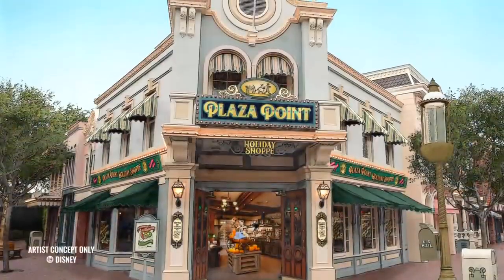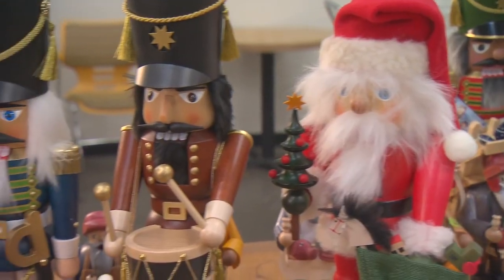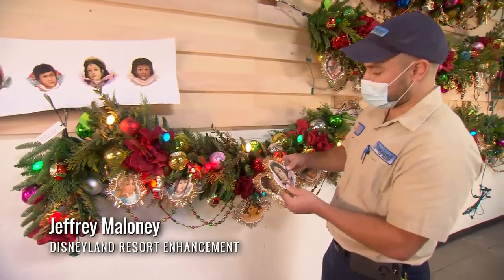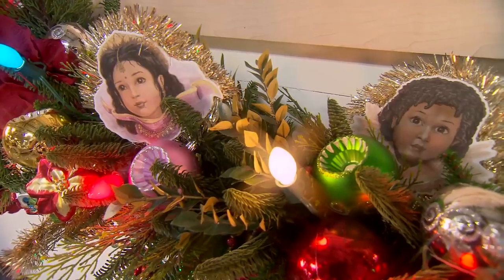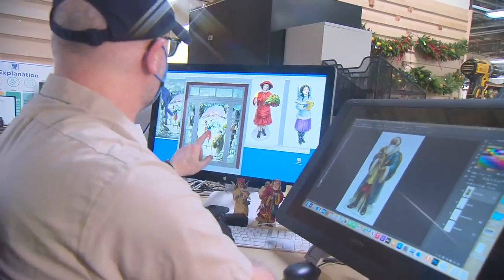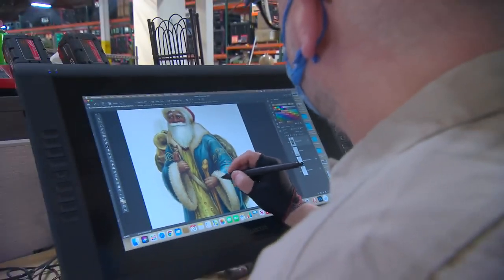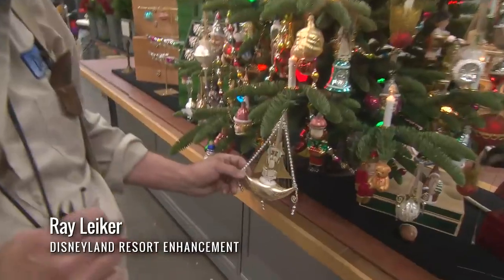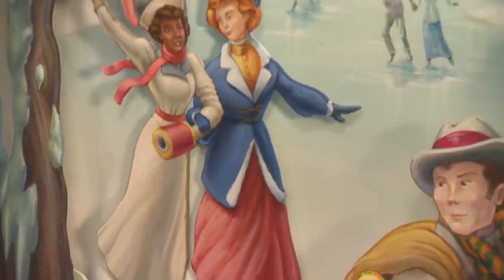Disneyland Park (Anaheim) | Plaza Point (Conception)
⏩ Disneyland Park (Anaheim)
⏩ Plaza Point
⏩ 21 Octobre 2021